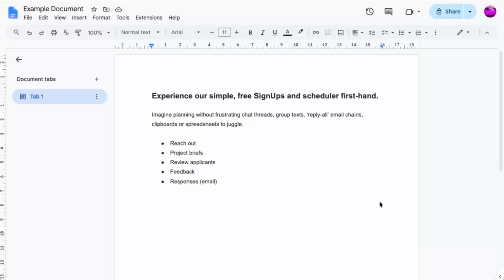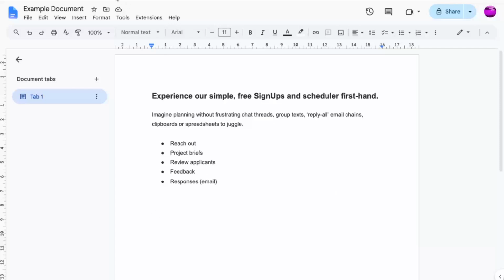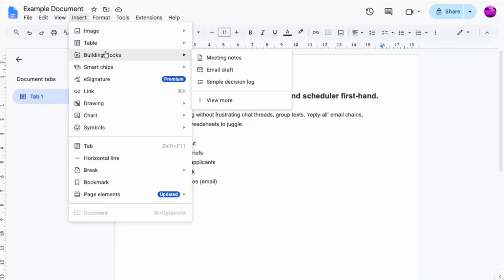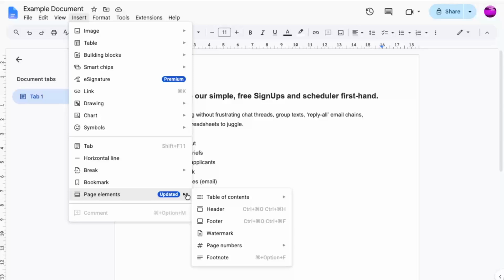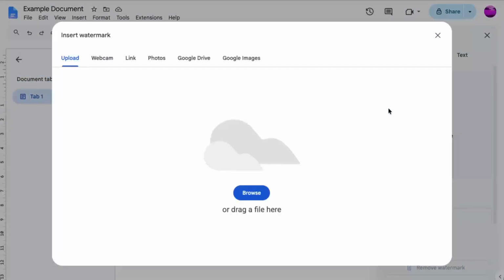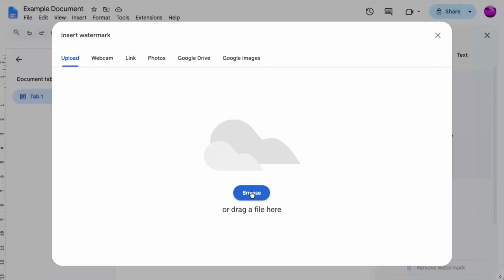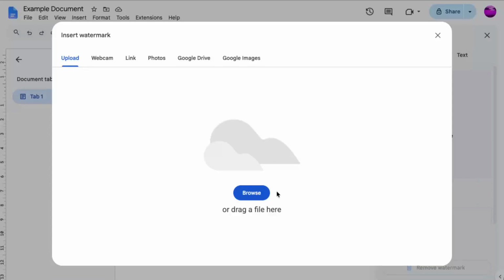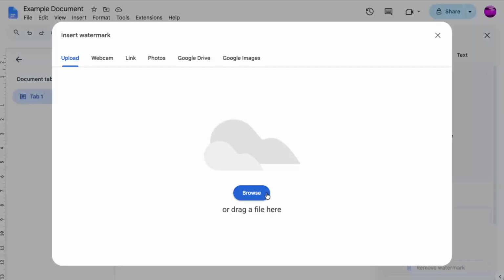How to Add a Watermark in Google Docs (2026) | Step-by-Step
Learn how to add a watermark in Google Docs using the latest built-in method that actually works. In this tutorial, you'll see exactly how to insert a text or image watermark behind your document content, adjust transparency, and position it correctly so it prints and exports the way you expect. This is the updated approach using Google Docs native features, no third-party tools or workarounds required. Whether you're watermarking contracts, proposals, or drafts, this method works for any document type. If you've tried before and couldn't get it to stick, this walkthrough clears up every common issue. Follow along and get it done in minutes.